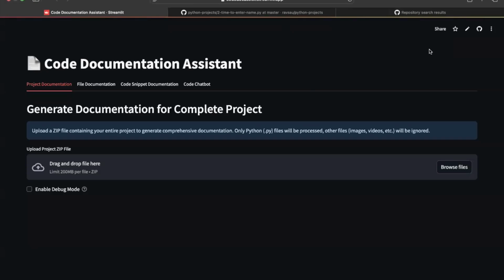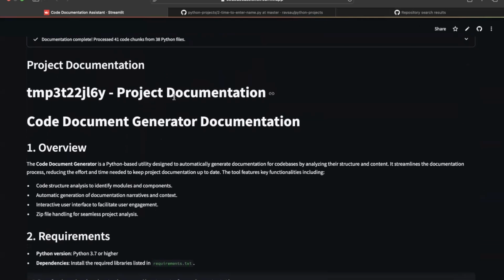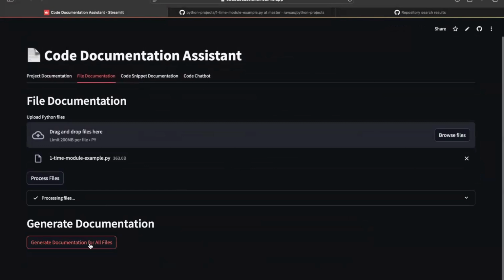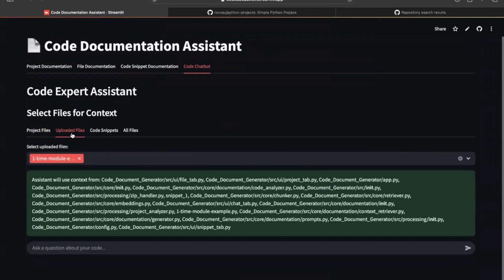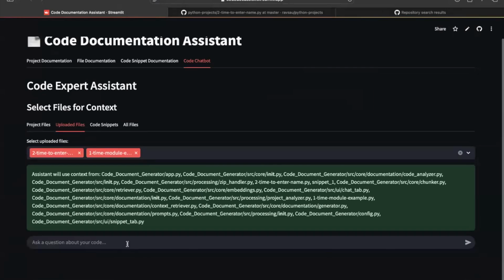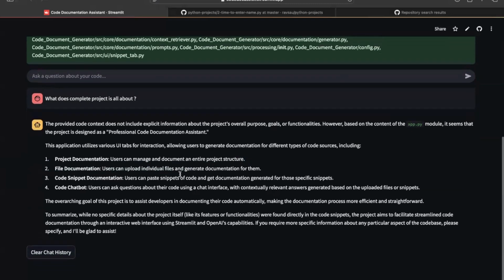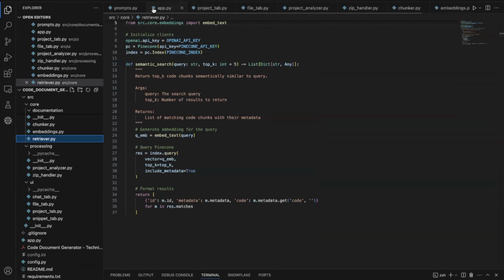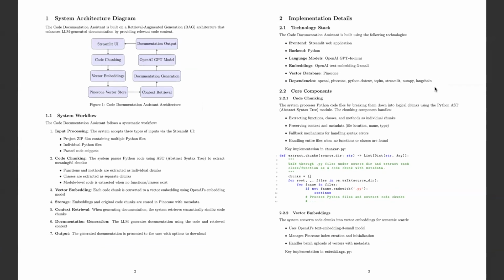Code Documentation Assistant Demo ( RAG + Prompt Engineering )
This application uses Retrieval-Augmented Generation (RAG) to create context-aware documentation for Python code. The system analyzes your code within its broader project context to generate comprehensive, accurate documentation that includes:

Detailed function and class descriptions
Parameter explanations and return values
Usage examples and edge cases
Code relationships and dependencies